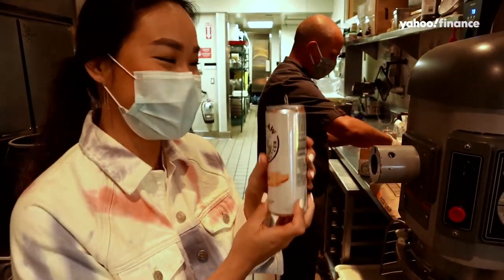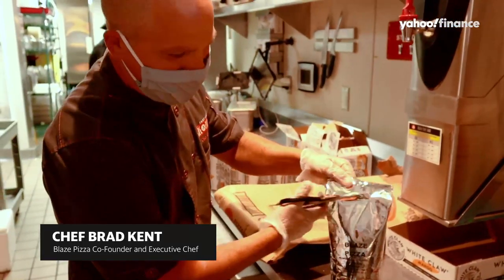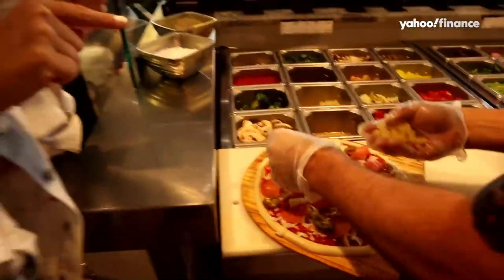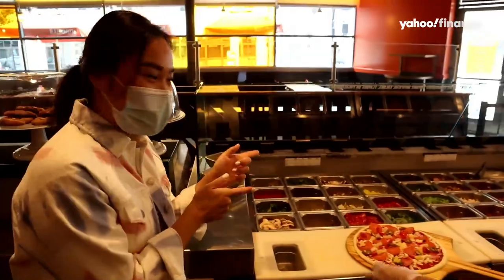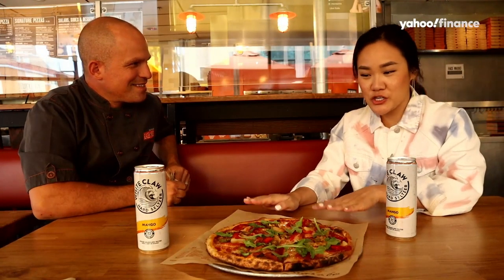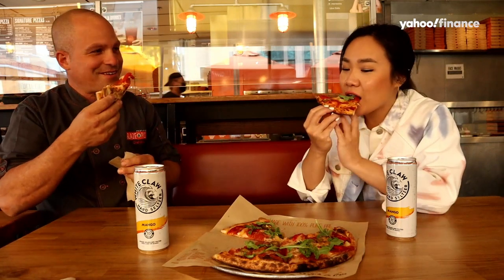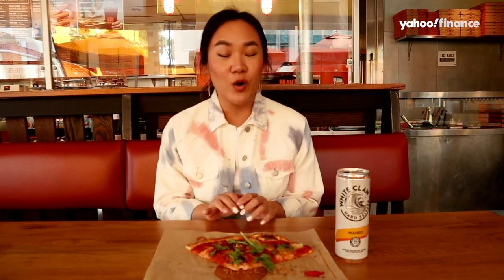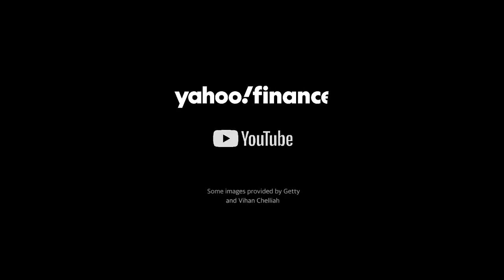Blaze Pizza makes a special White Claw crust pizza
Yahoo Finance’s Heidi Chung got her hands on a Blaze Pizza with White Claw mango crust. Find out if you missed out or lucked out.